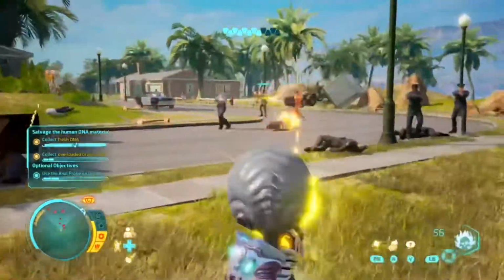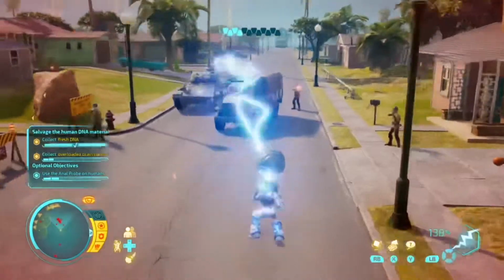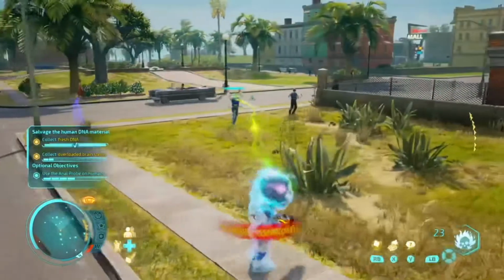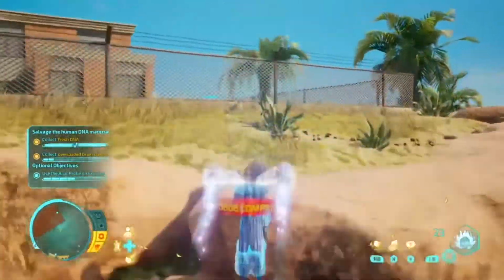XBOX SERIES S AUTO HDR TEST|DESTROY ALL HUMANS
Auto HDR is a bit underrated when compared to FPS boost but I think it’s just as impactful to a game. This game looks so good with the implementation.